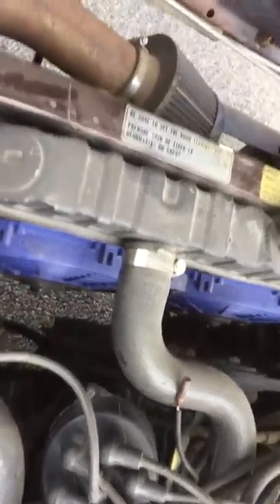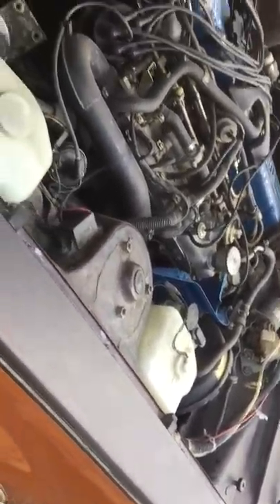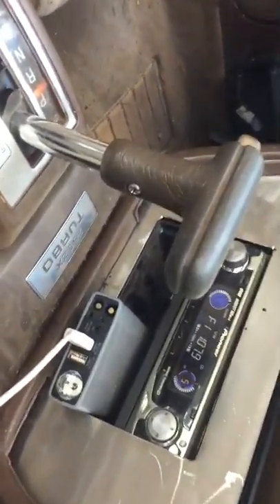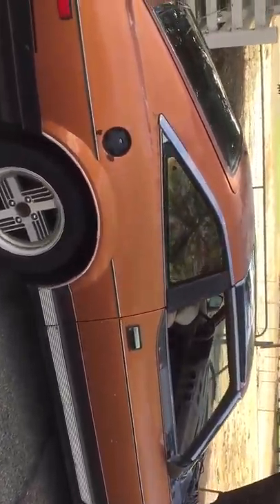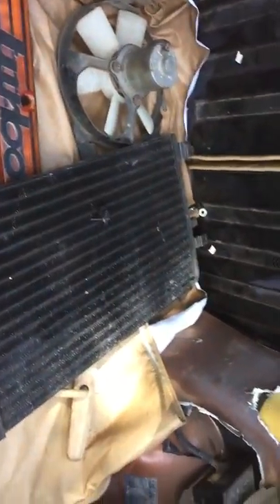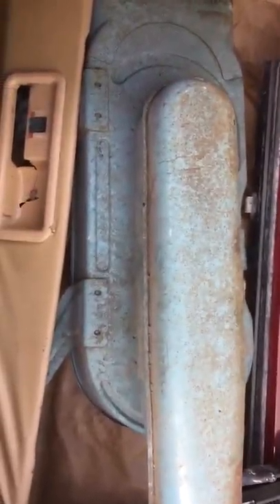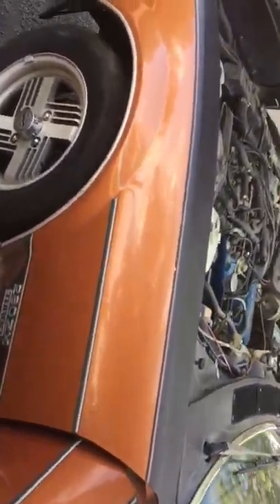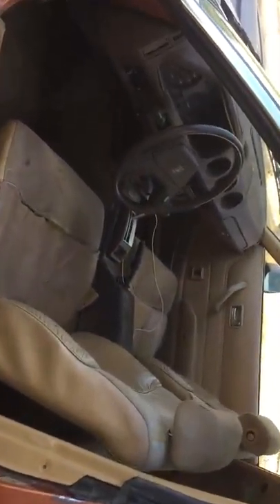1982 280zx turbo